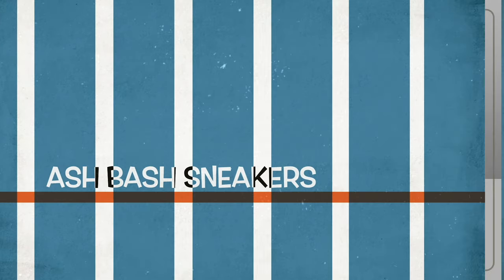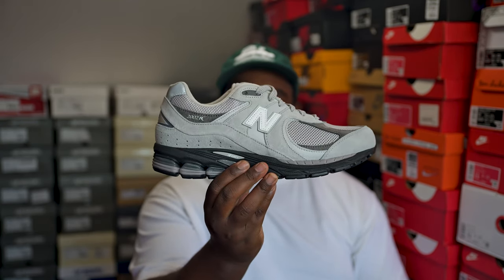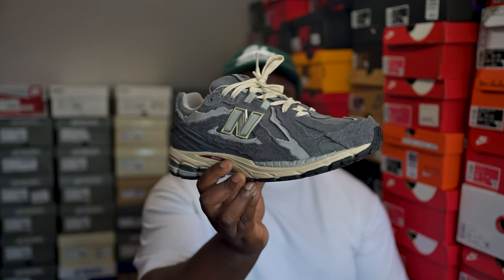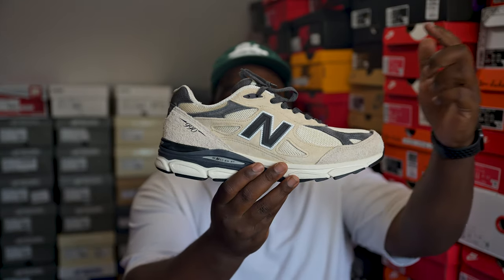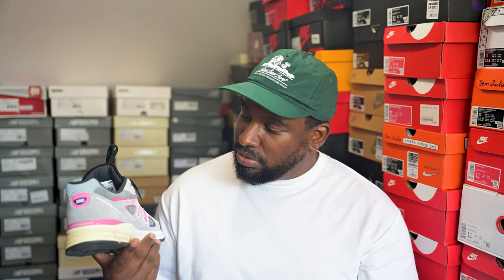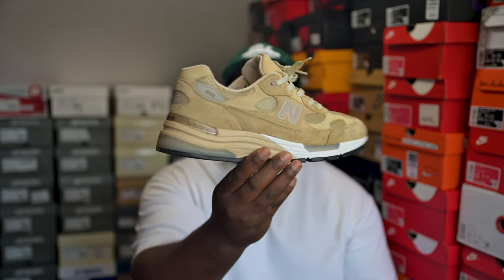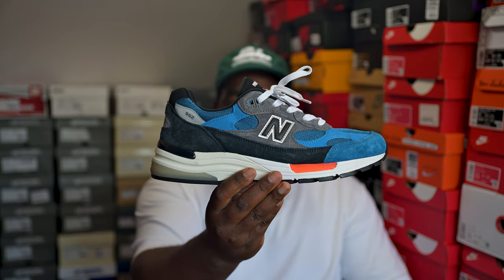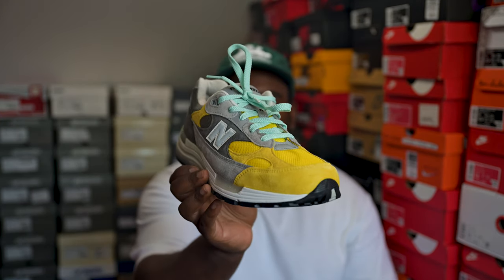My Entire New Balance Collection 50+ 🥵 | Ash Bash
I’m not super duper New to collecting New Balance.. but it ramped up massively in the last 3 years.. so here we have my Entire New Balance Collection right now.

As I’m writing this caption I realised I missed one off the list 🤣.. the Ball and Buck New Balance 585.. but Yh besides this.. this is all I got.

I do have my eye on some 990v6 pairs this year.. besides that I think I’m chilln on other models

I'M WEARING:

Cap - Aime Leon Dore Dad Hat
Top - Uniqlo Airism Oversized Tee

CAMERA SET UP:

Lens - Nikon Z 24-70 f2.8